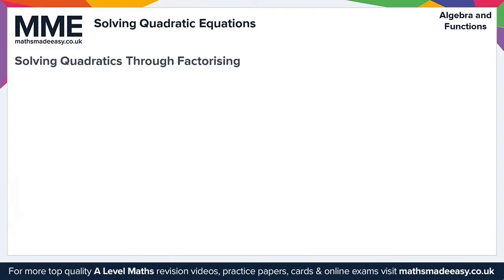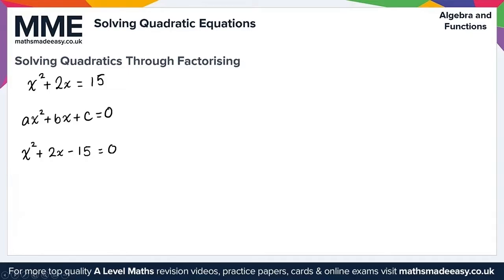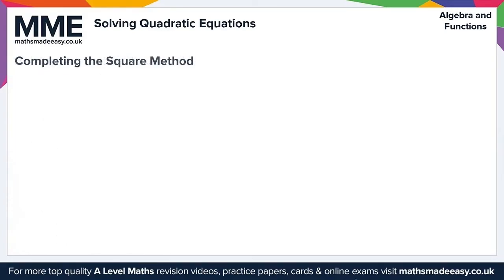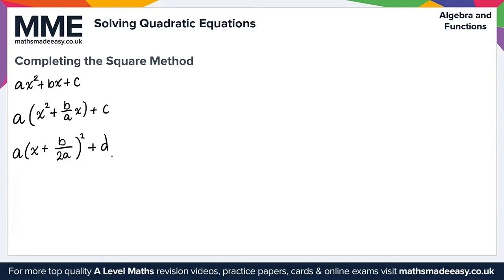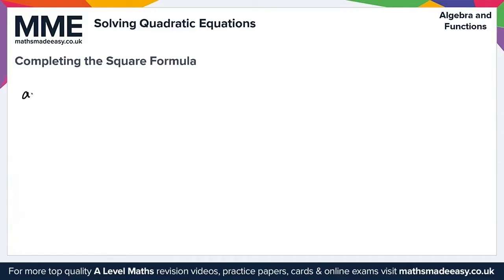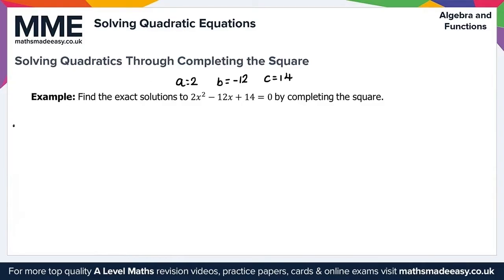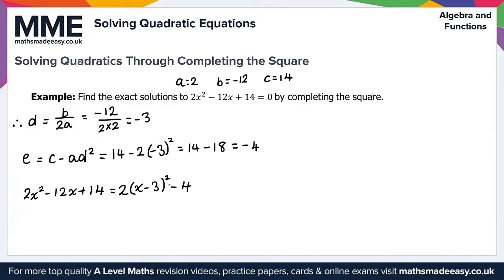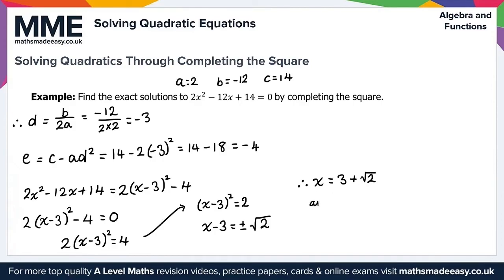15 - MME - A Level Maths - Pure - Solving Quadratic Equations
This is the Maths Made Easy video on A Level Maths - Pure  - Solving Quadratic Equations